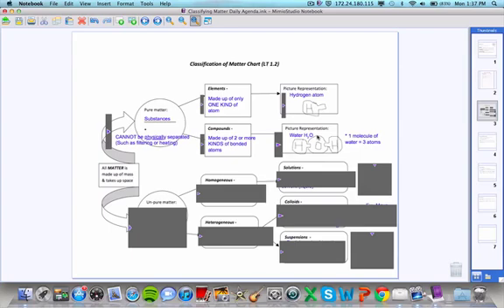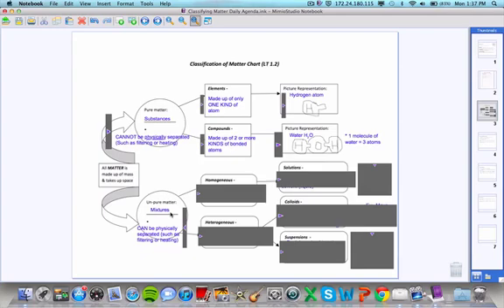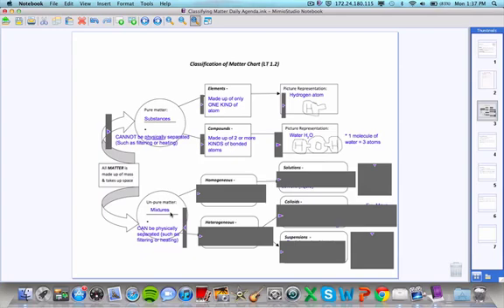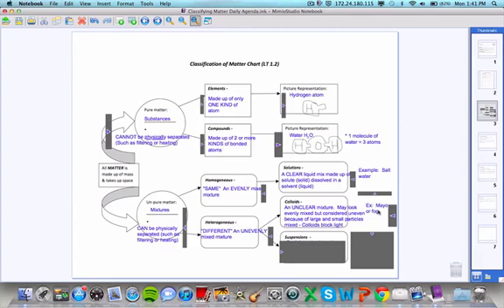Classifying Matter Guided Practice